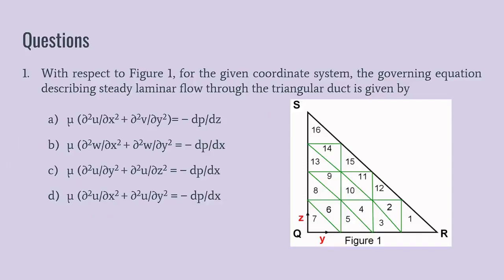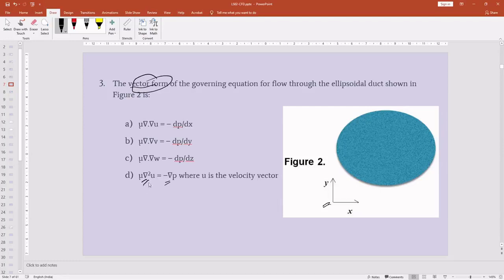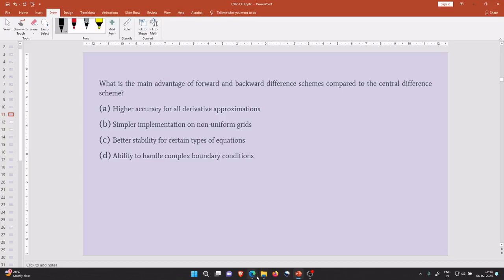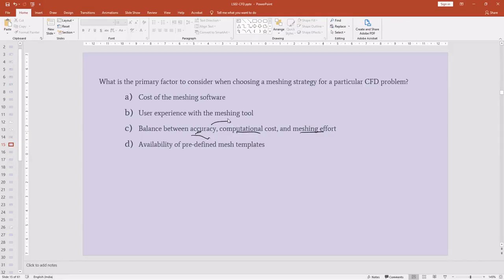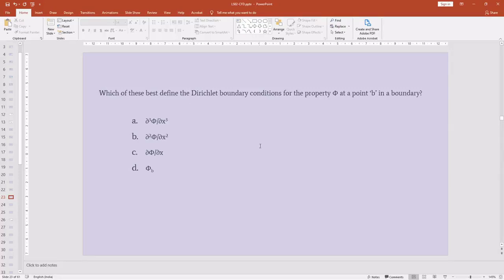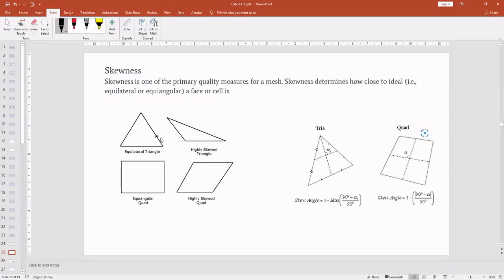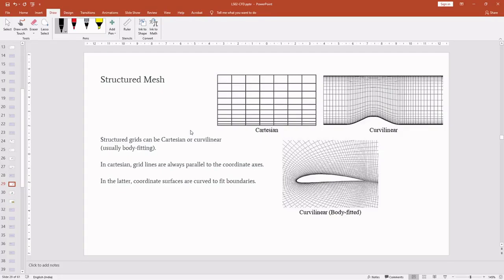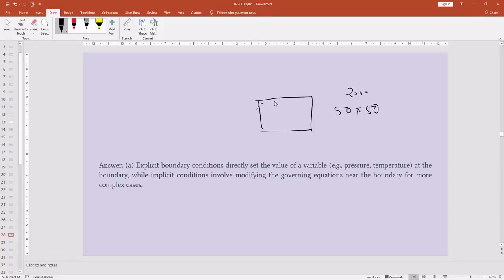NPTEL-Computational Fluid Dynamics-Interactive Sessions Week02